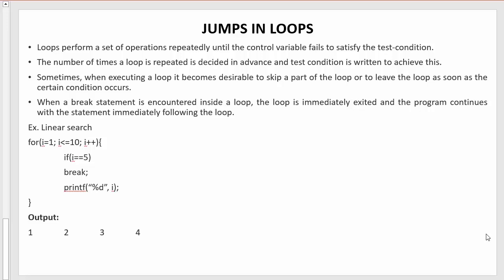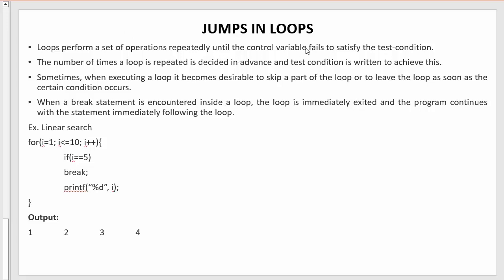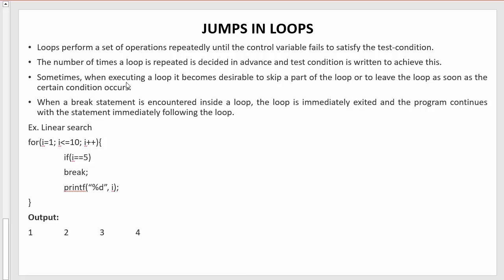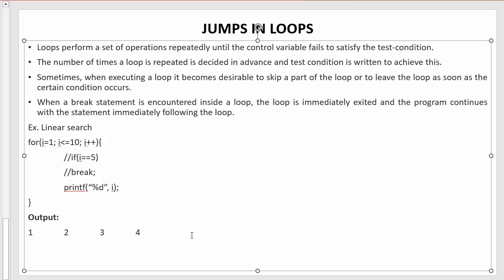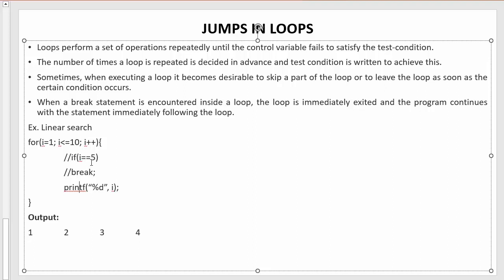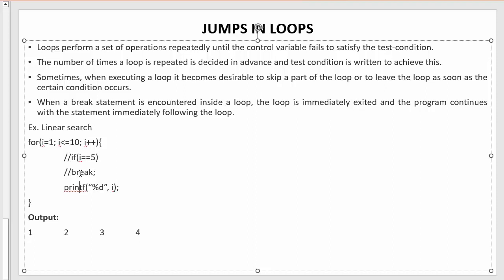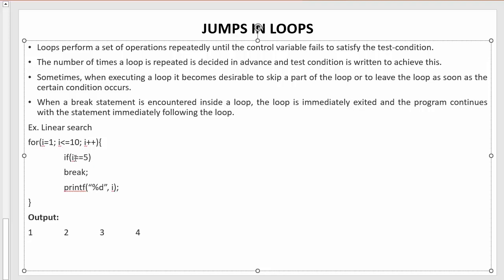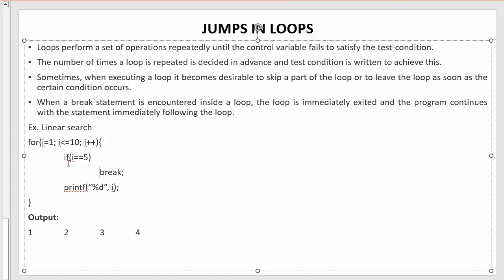What is Jumps in C Programming |What is break keyword |How to use break in C programming Part-41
What is Jumps in C Programming |What is break keyword |How to use break in C programming is a video tutorial for beginners.

What is Jumps in C Programming |What is break keyword |How to use break in C programming is a video tutorial for beginners to learn the basics
What is Jumps in C Programming.
What is break keyword.
How to use break in C programming.
What is Jumps in C Programming |What is break keyword |How to use break in C.
How to terminate in between of for loop.
How to exit from for loop using break statement.
How to come out from the loop using break keyword.
Break in C programming.
Break in C.
Break statement in C programming.